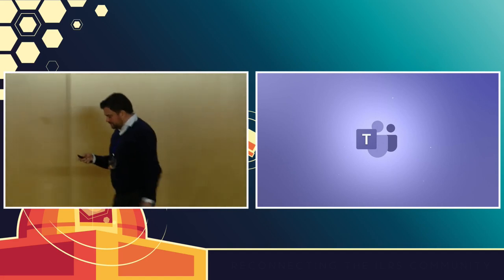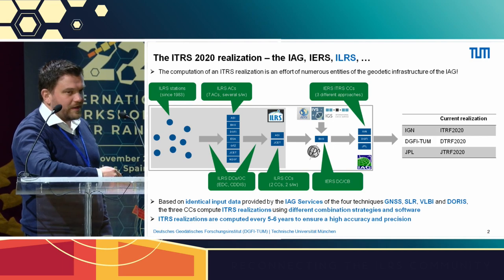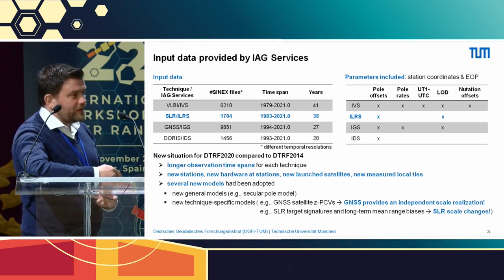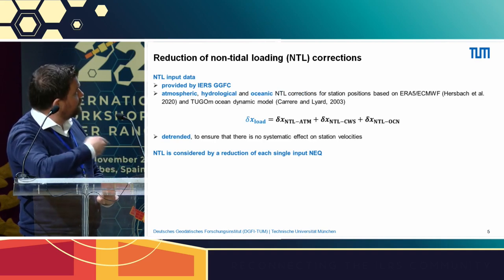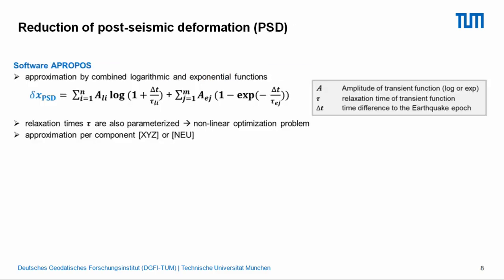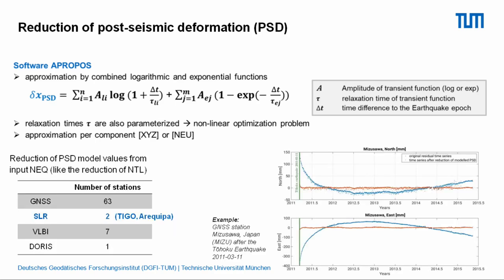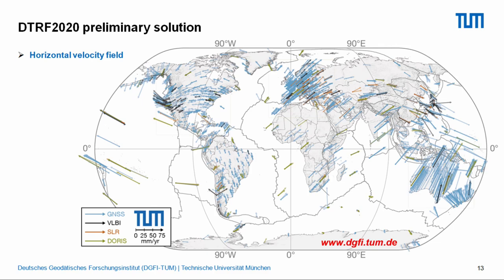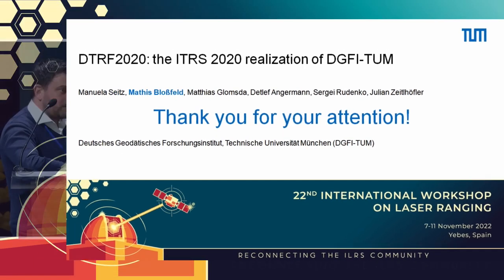S01T02 -DTRF2020 the ITRF2020 realization of DGFI TUM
DTRF2020: the ITRF 2020 realization of DGFI-TUM
Mathis Bloßfeld
DGFI-TUM, Germany

Session 1
ILRS Contribution to the Terrestrial Reference Frame and Earth Orientation Parameters
Chairs: David Sarrocco and Mathis Bloßfeld

22nd International Workshop on Laser Ranging
7-11 November 2022
Yebes, Spain